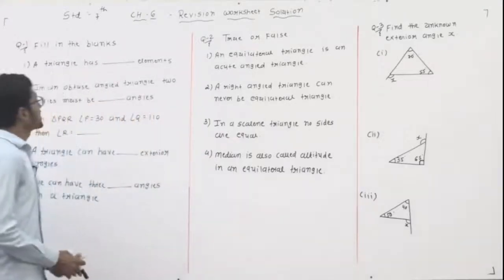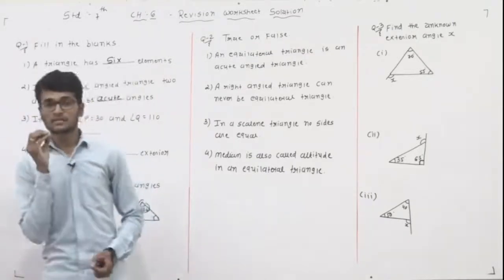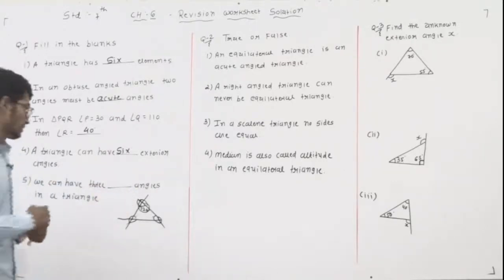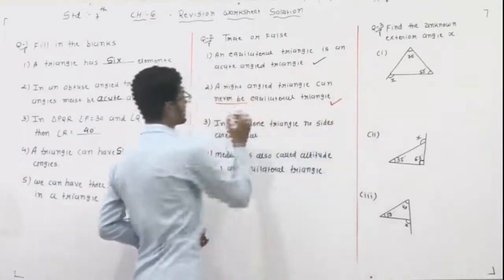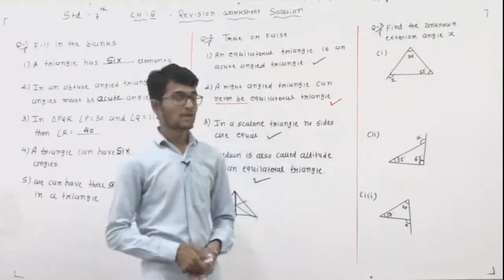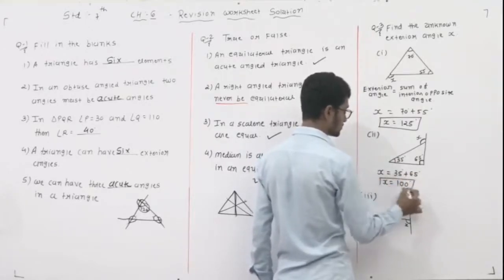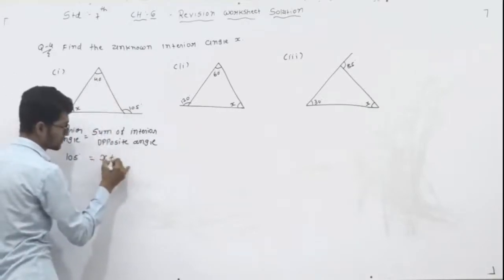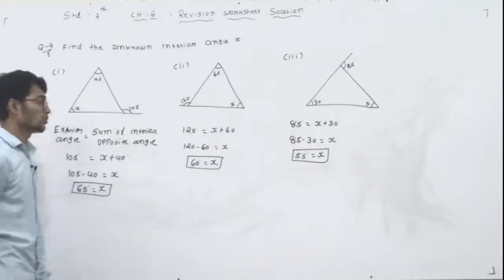std 7 Maths ch 6 revision worksheet solutions part 1